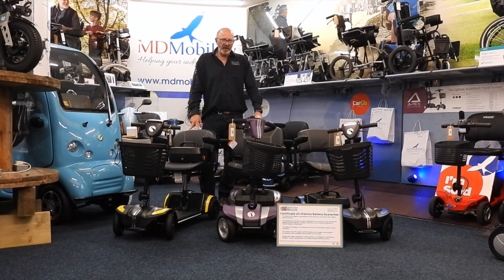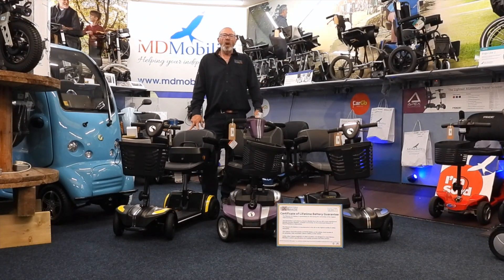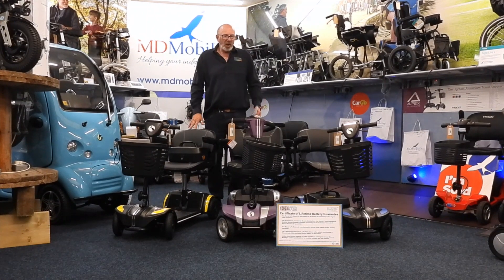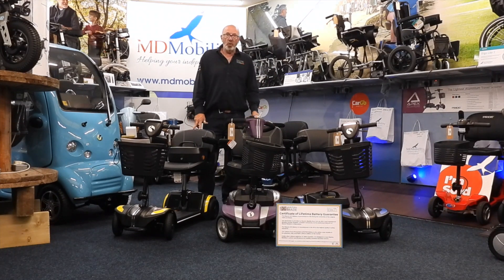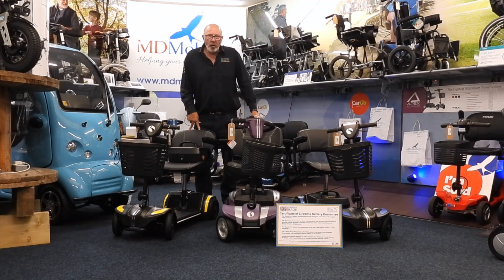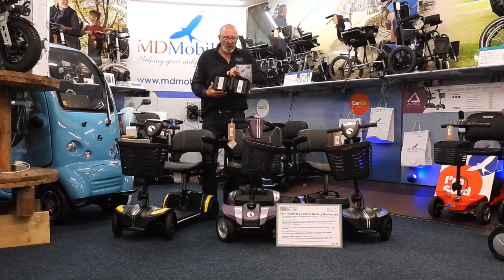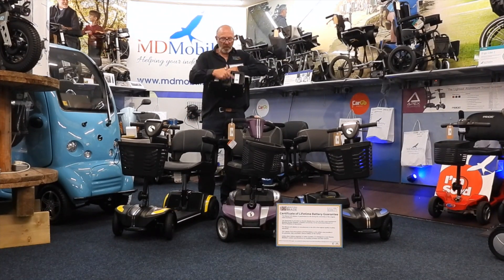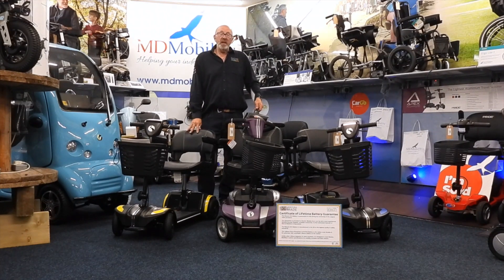Are Lithium Batteries Safe? Part 2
Alan at MD Mobility discusses the huge benefits of Lithium Ferro-Phosphate Batteries from Electric Mobility.